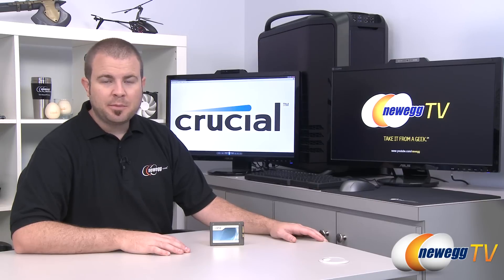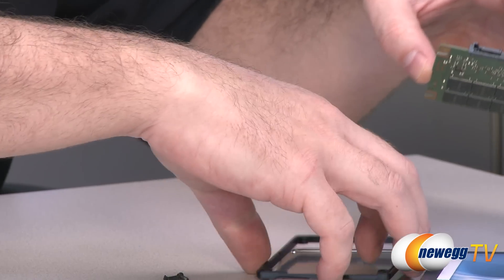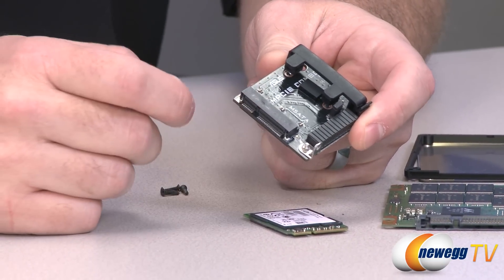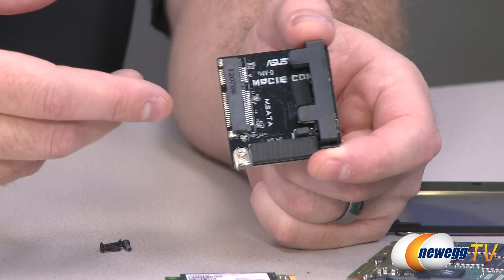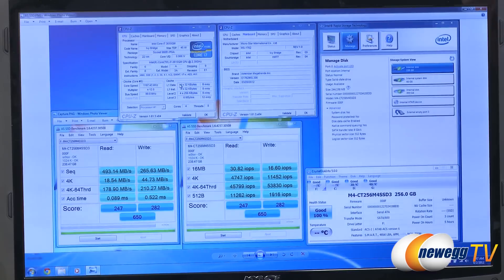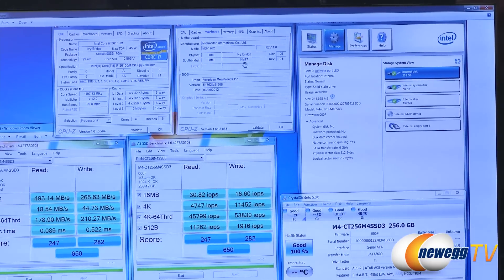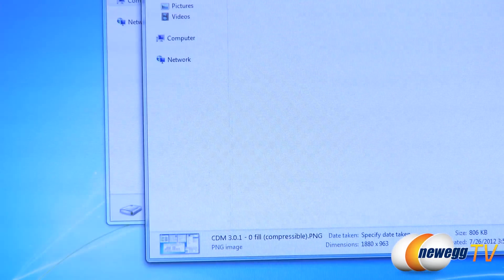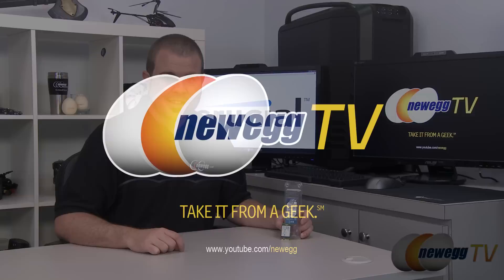Newegg TV: Crucial M4 mSATA 256GB SATA III Solid State Drive SSD Overview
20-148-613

Here's an M4 mSATA 256GB SATA III Solid State Drive SSD, made by Crucial, Model: CT256M4SSD3. Check out the video for more info!

Crucial M4 CT256M4SSD3 mSATA 256GB SATA III MLC Internal Solid State Drive (SSD)

- Credits -
Presenter: Paul
Producer: Lam
Camera: Kyle
Post-Production: Anna